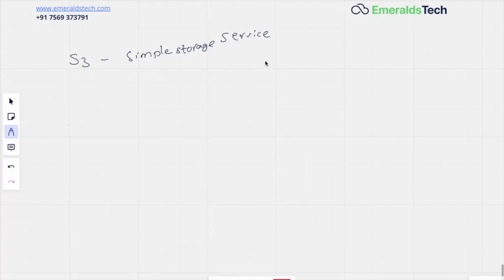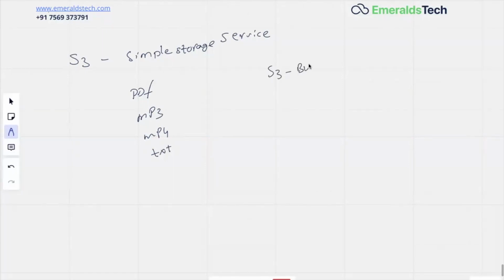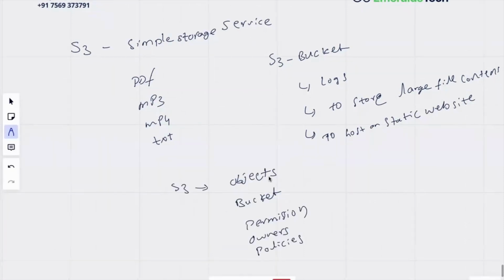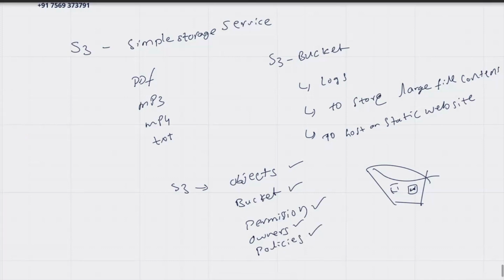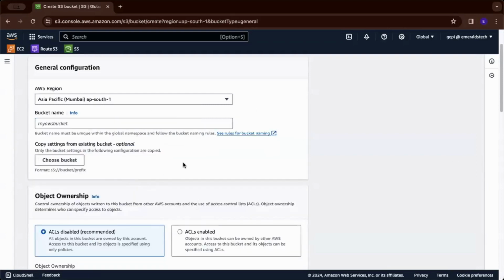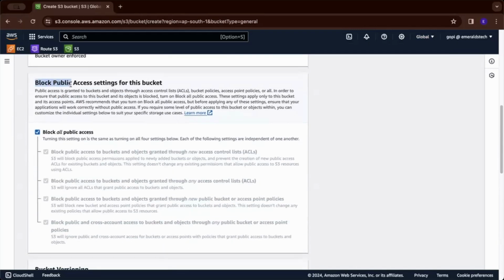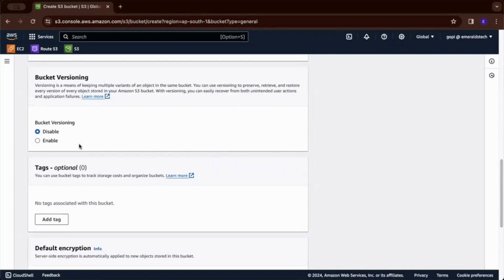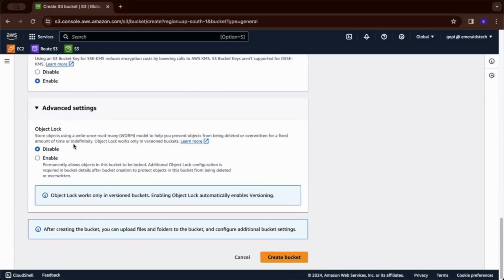S3 Bucket Basics and Creation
This video helps you to understand basics about S3 Bucket and it's different components. How to Create s3 bucket what option you get while creating s3 bucket